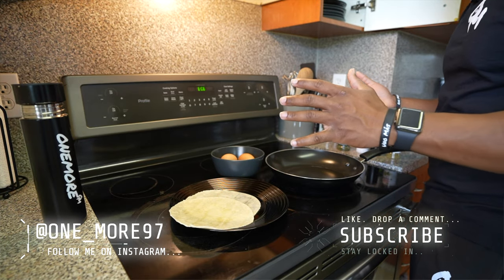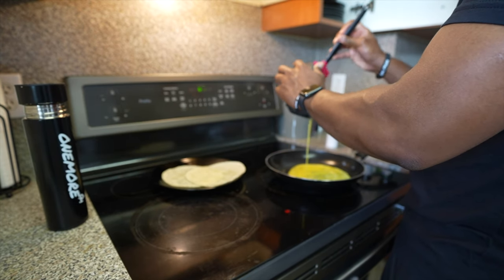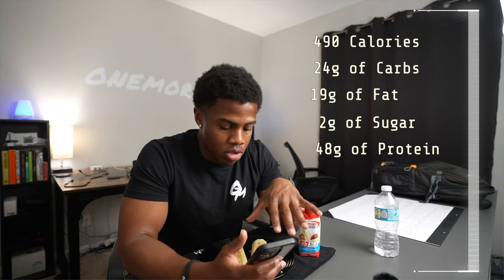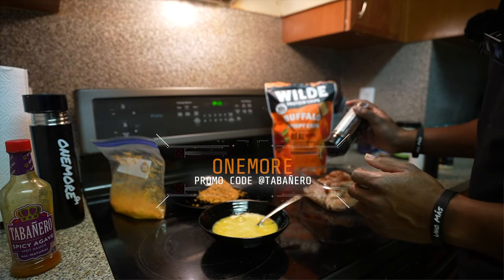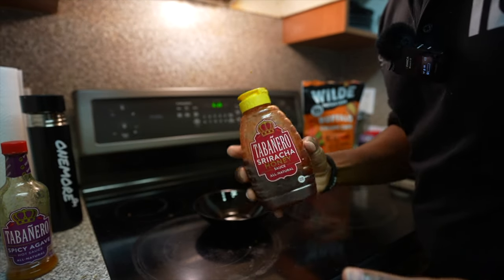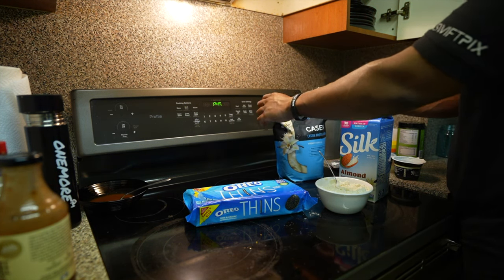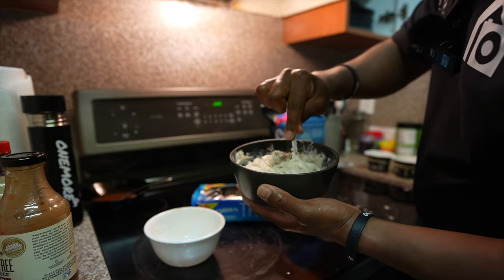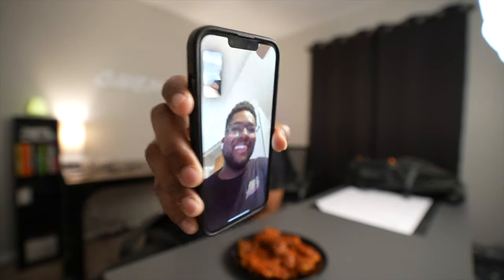Low Calorie High Protein Day | FULL DAY OF EATING